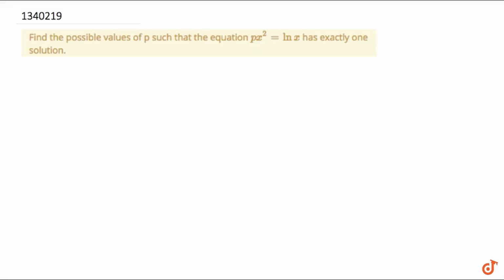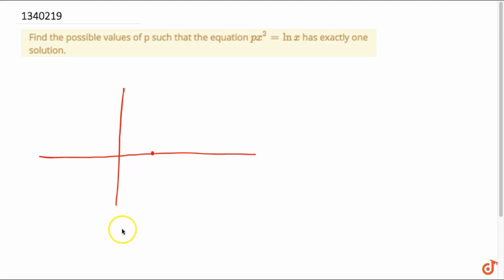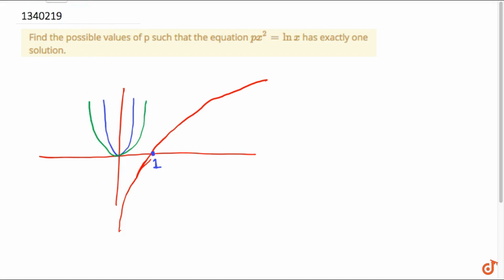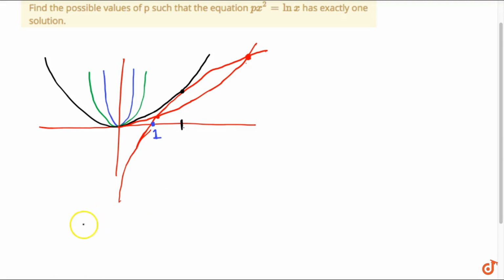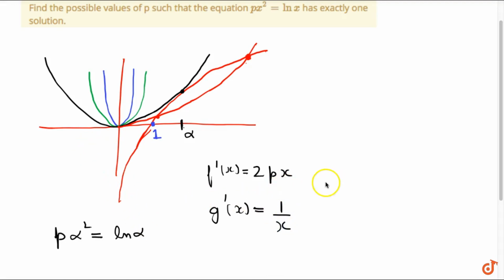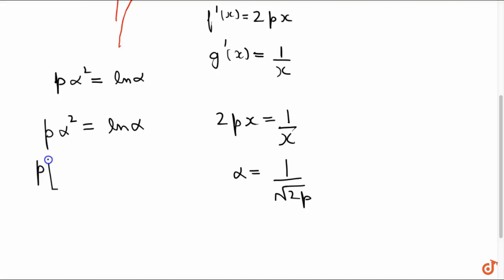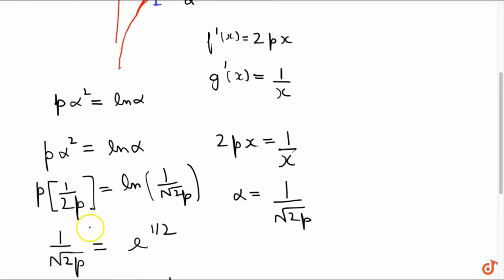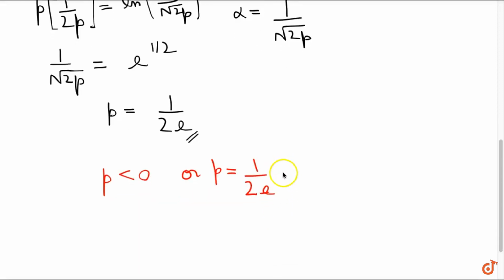Find the possible values of p such that the equation `px^2 = lnx` has exactly one solution.